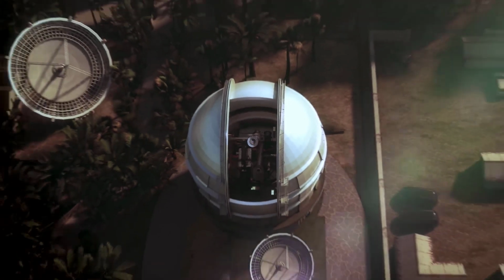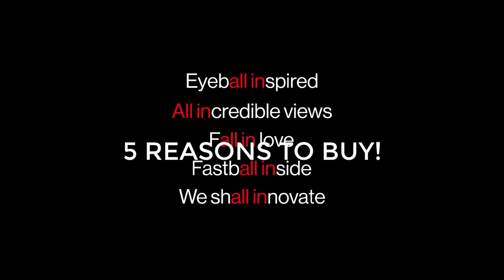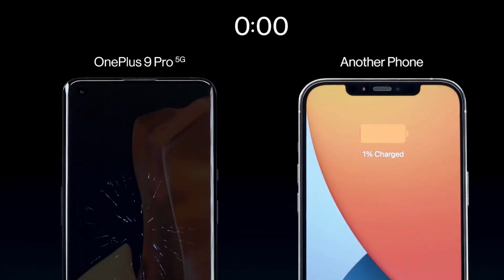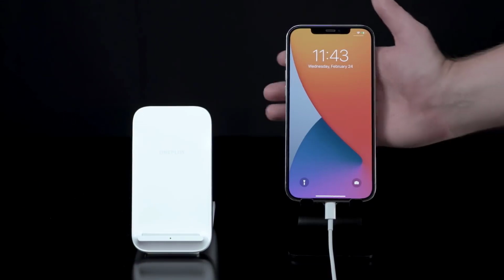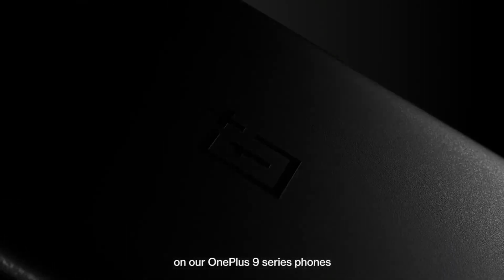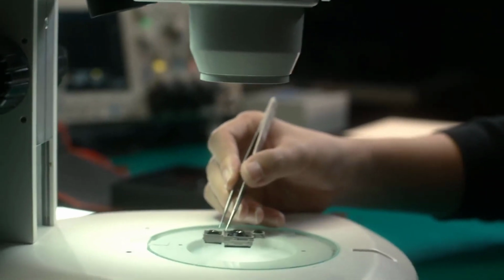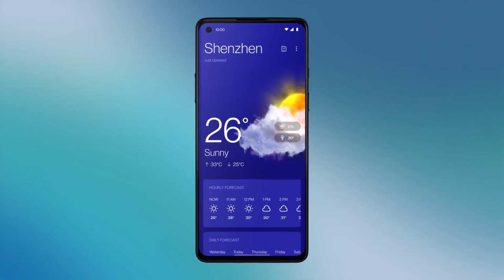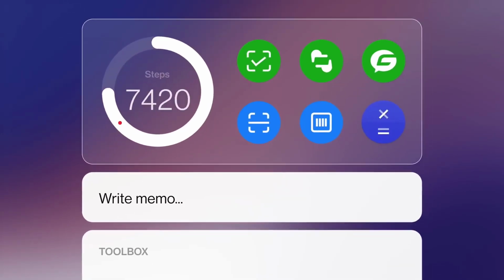5 Reasons why YOU SHOULD BUY OnePlus 9 Pro! Is it worth buying OnePlus 9 Pro?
Here are the best of best facts why you should consider buying Oneplus 9 pro or oneplus 9 or the Samsung Galaxy S21!

Oneplus 9
Oneplus 9R

My Gear:
Gaming Mouse
Wireless Earphones
Type C wired Earphones
Ring Light
Background Music
Track:
Reference:
 should you buy oneplus 9 pro?,
5 reasons to buy oneplus 9 pro,
shall i buy oneplus 9 pro,
oneplus 9 pro should i buy?,
is oneplus 9 pro worth it?,
Should I buy oneplus 9 pro over oneplus 9,
which is better oneplus 9 pro or oneplus 9,
is oneplus 9 pro worth 65k,
oneplus 9 pro vs oneplus 9,